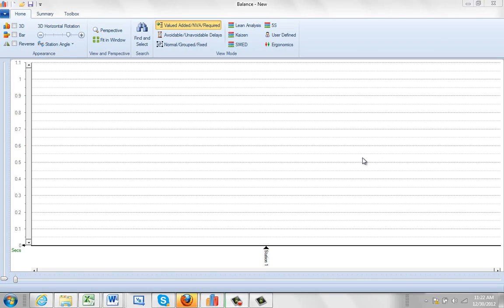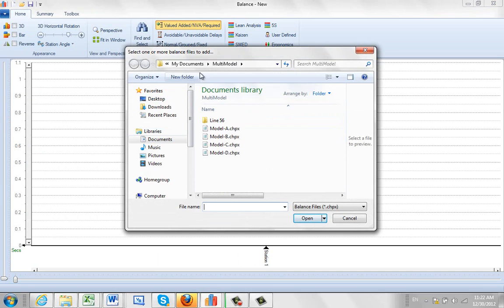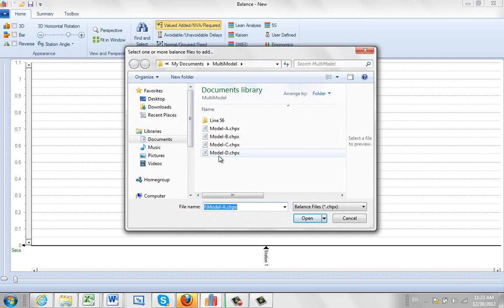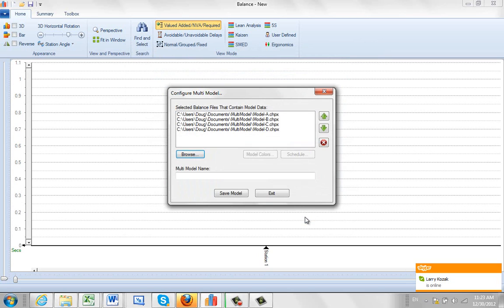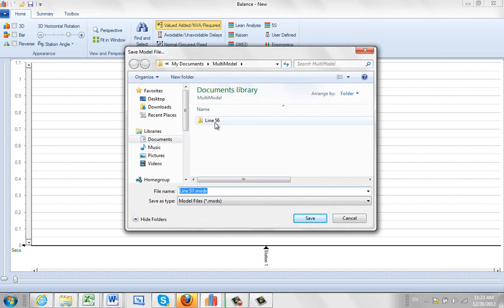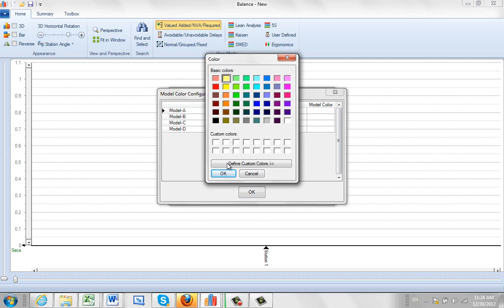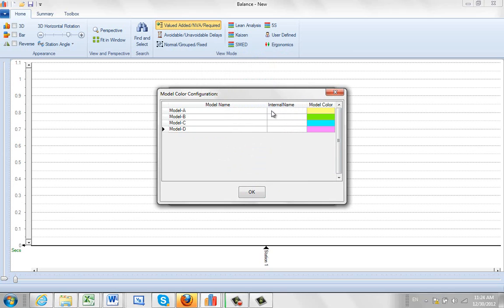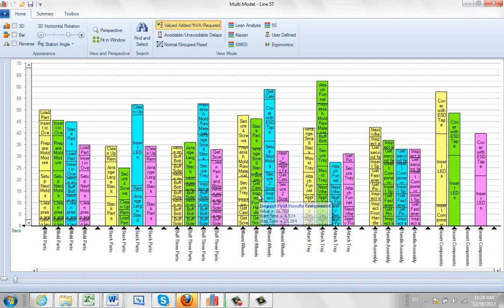Creating a New Multi Model Balance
Timer Pro - Multi-Model Line Balancing - Creating a New Multi Model Balance